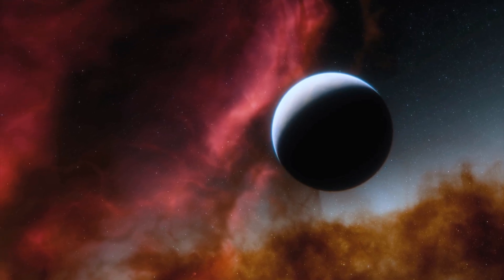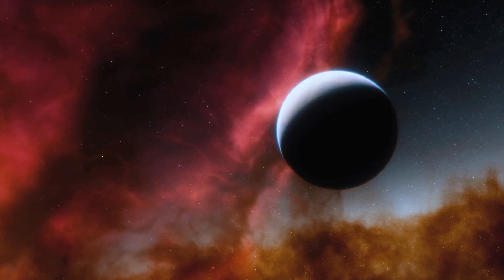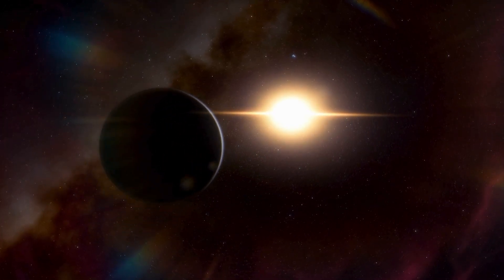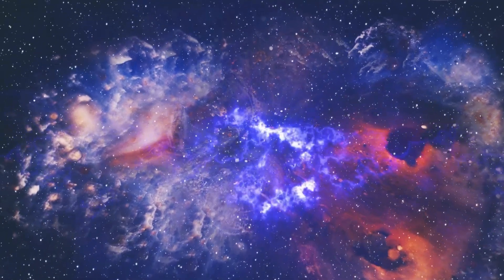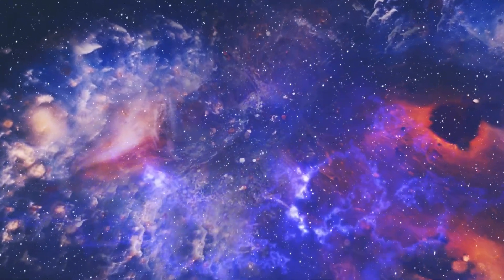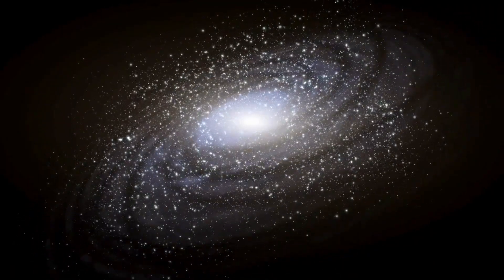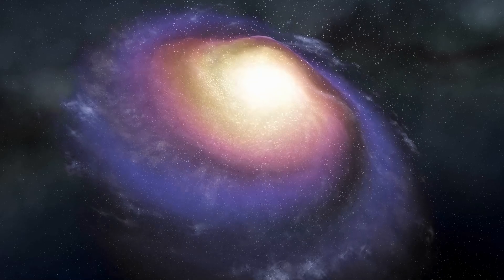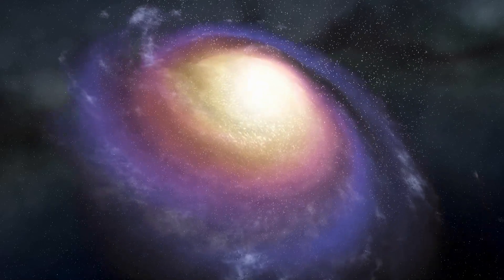James Webb Telescope Announces First Ever, Real Image Of Another World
In this groundbreaking discovery, the James Webb Space Telescope (JWST) has unveiled the first-ever real image of another world beyond our solar system. Join us as we explore this monumental moment in space exploration, breaking down the details behind the image, the planet it represents, and what this means for the future of astronomy. This is a glimpse into the possibilities of life beyond Earth, and the future of our understanding of the universe.